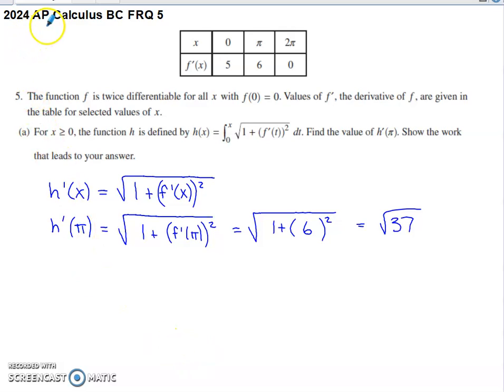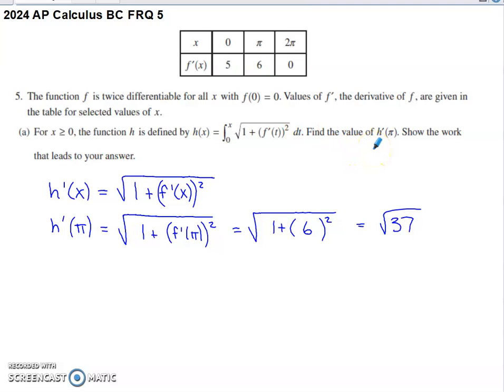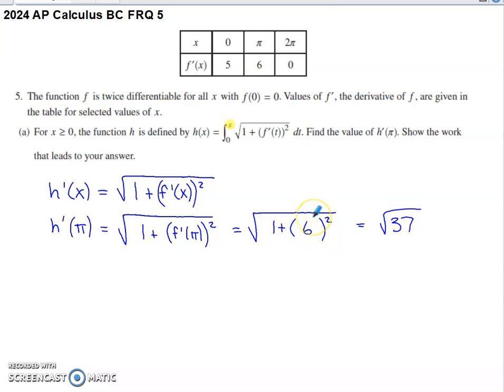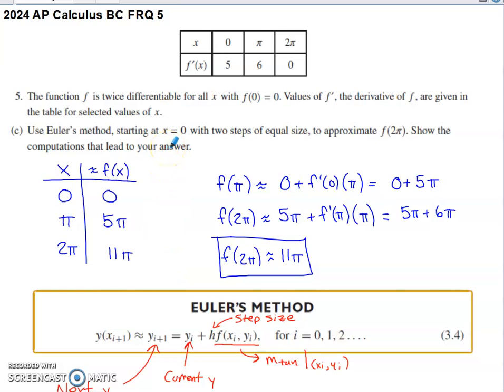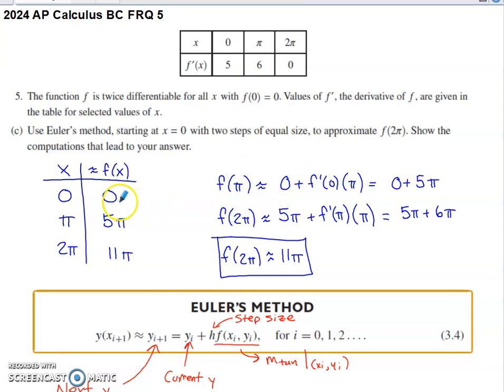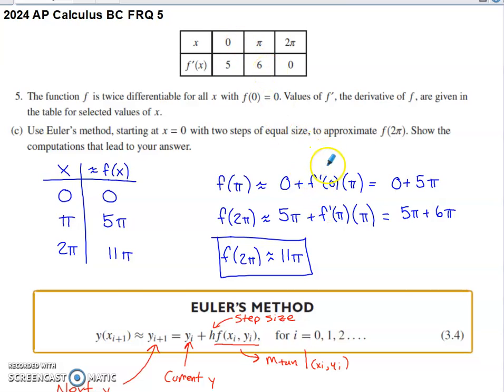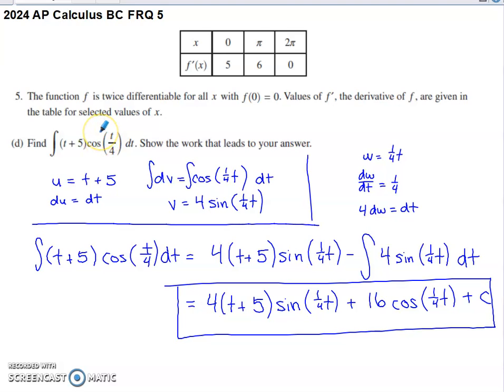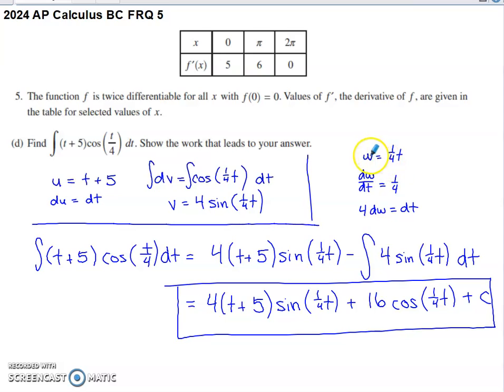2024 AP Calculus BC Free Response Question #5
2024 AP Calc BC FRQ #5 - Part AB, Part BC
a. Fundamental Theorem of Calculus to determine value of a derivative
b. Curve length / arc length formula
c. Euler's Method
d. Integration by parts